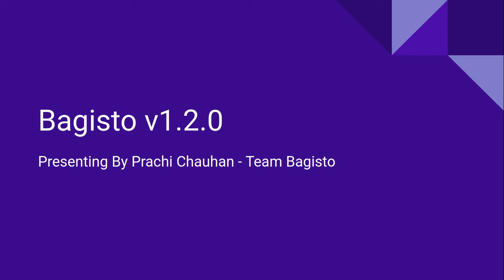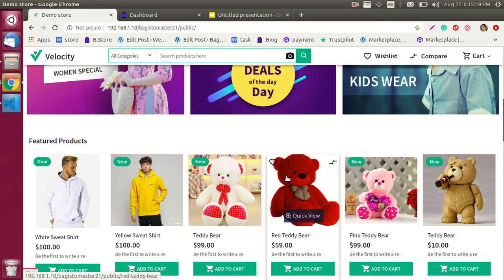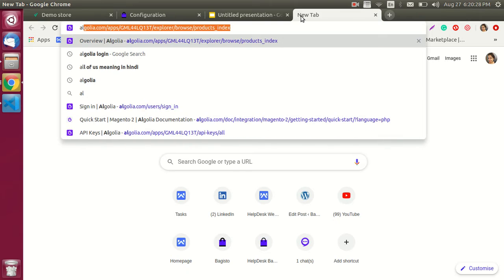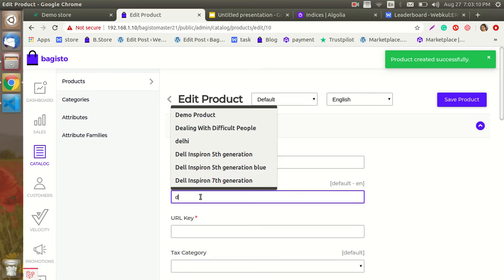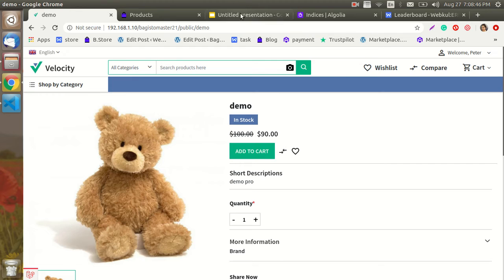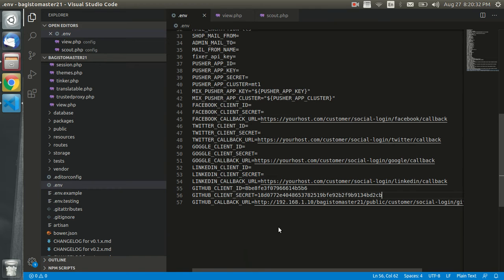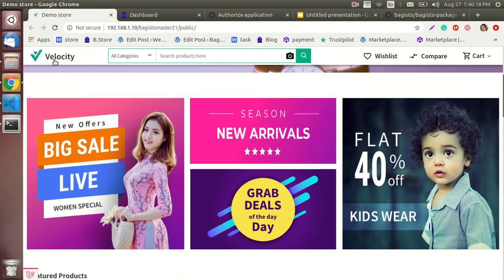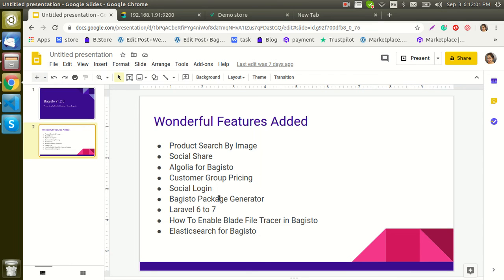What's New in Bagisto v1.2.0? | Laravel eCommerce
With Bagisto, it's always been our effort to provide the community with whole lot of innovative feature to keep the platform intact and fulfilling the demands of the merchants with the current eCommerce trends. Bagisto v1.2.0 contains a all new cutting edge features and enhancement which will help developers to build modules & customise bagisto at so much ease and merchants to get the best out of bagisto.